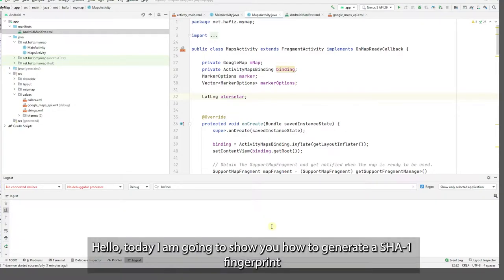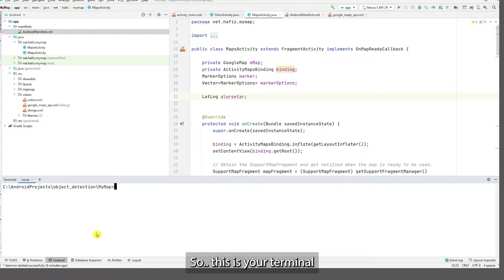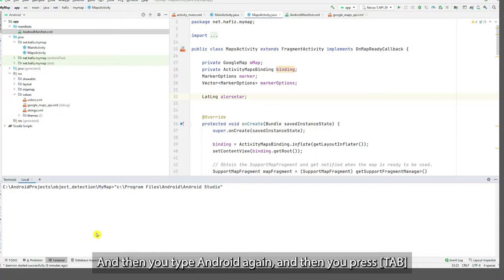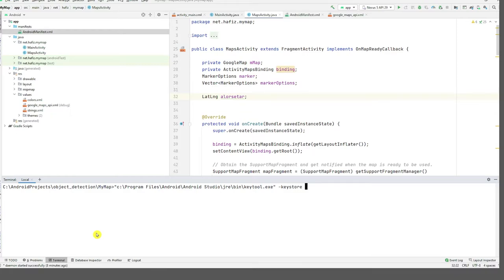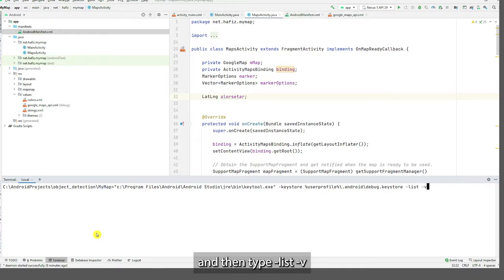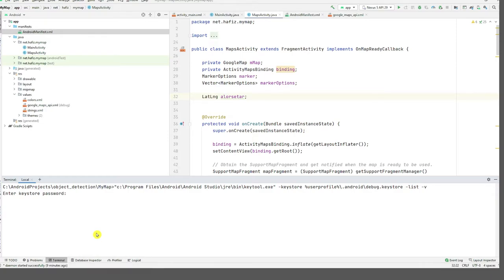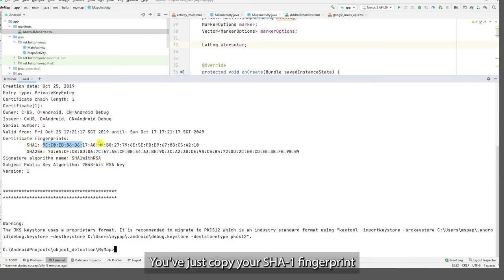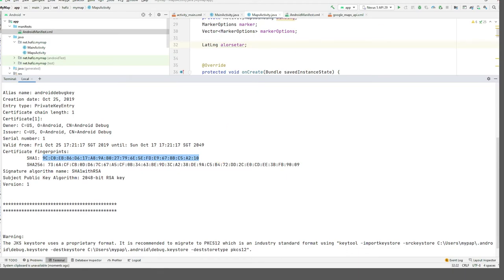How to find SHA fingerprint for Android debug.keystore using keytool signature in Windows 10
This is a tutorial on how to find SHA fingerprint for Android debug.keystore in Windows 10 using Android Studio 4.2.1